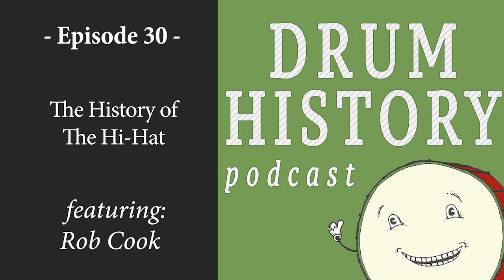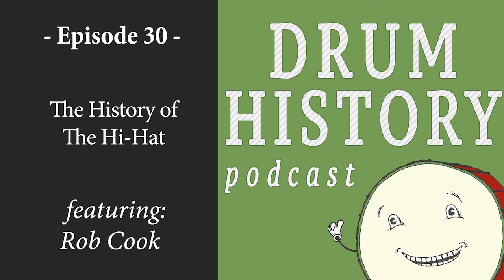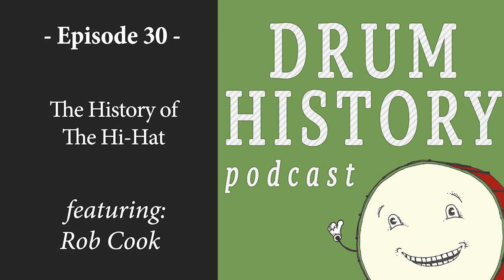The History of the Hi-Hat with Rob Cook - Drum History Podcast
The origins of the Hi-Hat pedal have long been debated, and Rob Cook introduces us to a new theory that a gentleman named Skip Retherford was the inventor in the 1922. This pre-dates Papa Jo Jones, who is widely thought to be the earliest user of the Hi-Hat. Rob shares this great story with us and how he got involved after Zildjian decided he was the best man to handle this information. Find out what happened to Skip's invention and learn everything else you could want to know about the Hi-Hat in this episode!

Rob Cook is the founder of the Chicago Drum Show and runs . He is a wealth of information and publishes a number of great books that can be found on the Rebeats website. You can also hear him on previous episode of Drum history about the history of Leedy Drums.

Here are the images of Rob's article about the hi-hat in Drum Magazine.